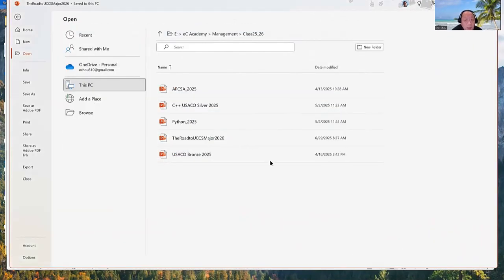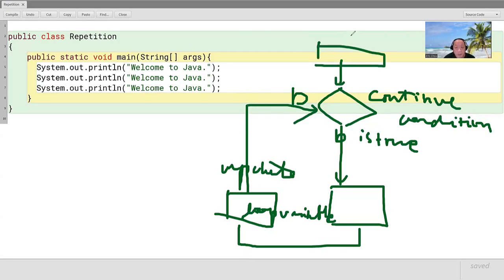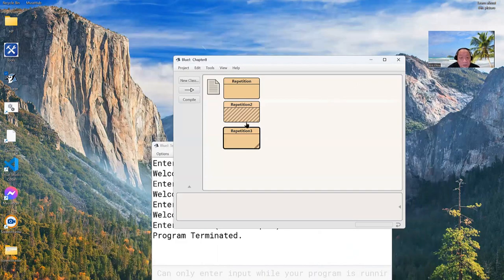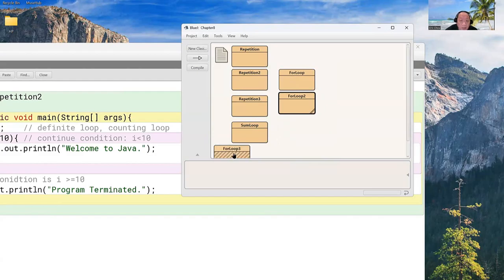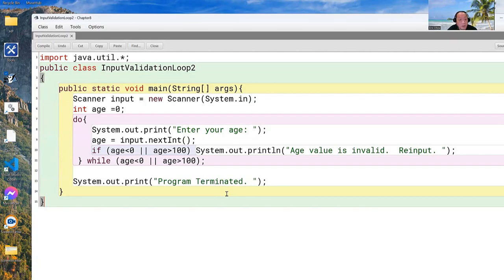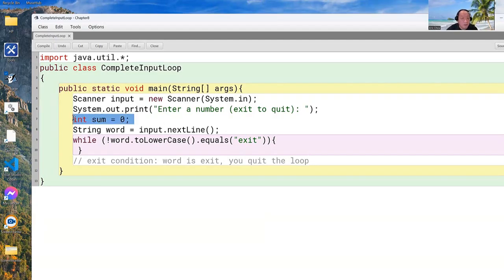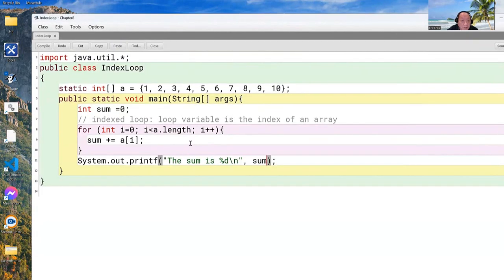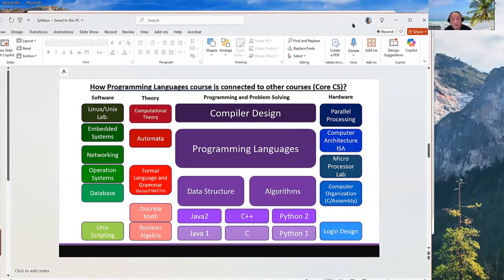Chapter 8: Basic Loops